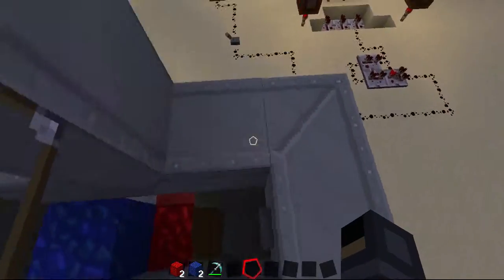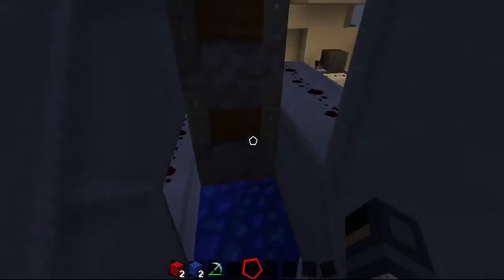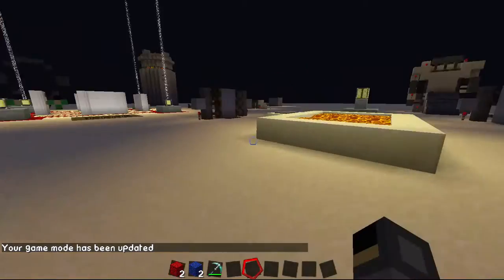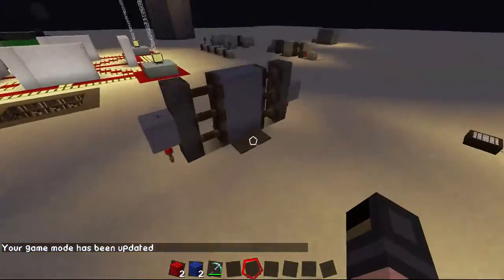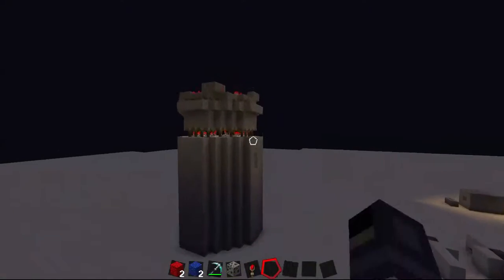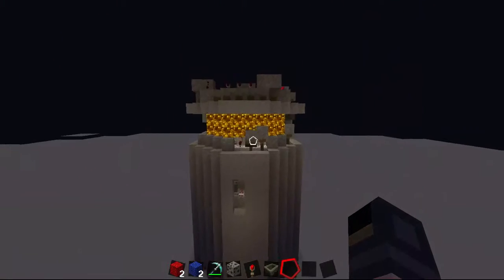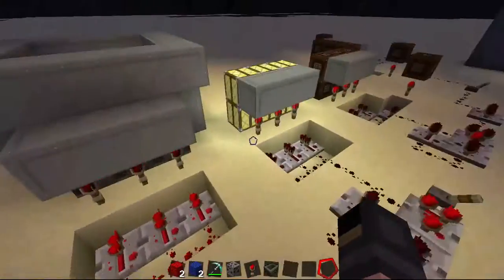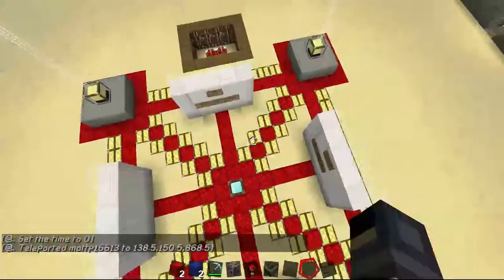Testing Fraps With Minecraft V2 - HD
Today I'll be making a new series Minecraft Redstone Contraptions.

News : If you didn't know REDRISIN is over but i will keep the Channel and upload more now that I have full Fraps.

Extras : Add me on Xbox at USSR Rogue.